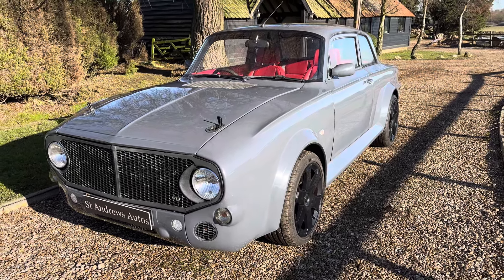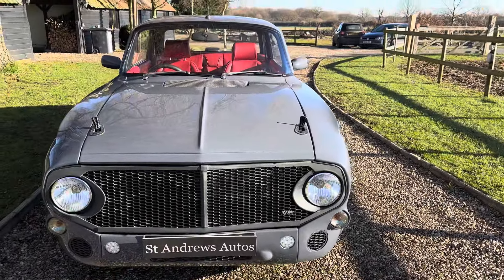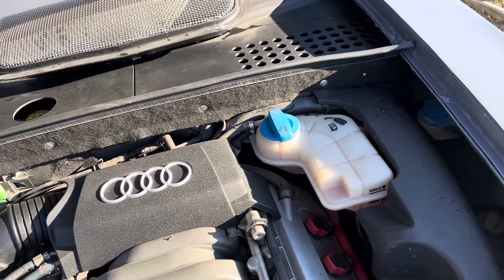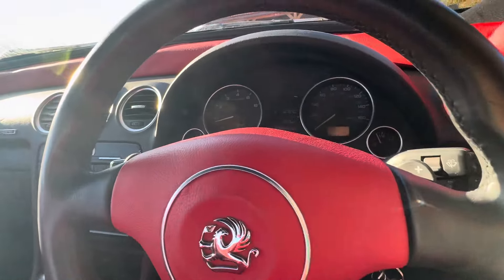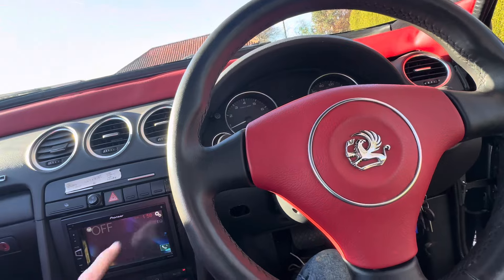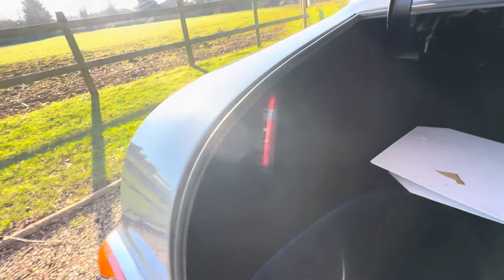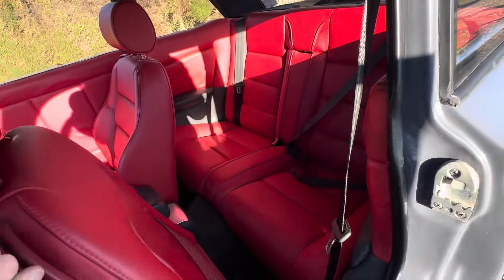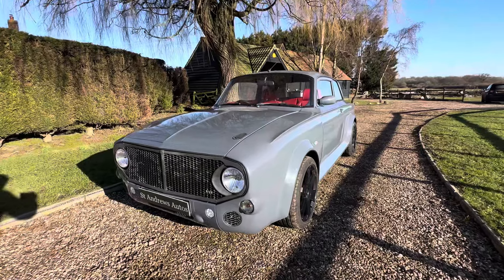Vauxhall Victor V8 Restomod Hot Rod. An amazing Machine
How's this for a bit of V8 Restomod fun.. The ultimate and unique FB Victor. One hell of a machine, but not one for the purists ...

Professionally Built to very high standards by Paul Martin Kustoms 2013 ...The Victor has had 1000's of hours of detailed work on restoration and conversion.

Powered by a 344bhp Audi V8 engine mated to a Tiptronic 6 speed automatic gearbox with steering wheel mounted paddle shifters.
Together with the famous Audi Quattro four wheel drive system. All from a low mileage 2004 Audi S4.

The origin of the build can be traced back to 1994 when British Vauxhall fan Paul Martin stumbled across an old Victor body shell that had been stored in a barn since the 1960s after an owner’s plans to build a rally car had come to nothing. But it was another 19 years before Paul Martin turned it into the car it is now.

They chopped the roof 40 mm, converted to two-door, widened the wheel arches, & finished in Porsche Slate Grey with a beautiful complimentary new full red leather interior, with electrically operated heated seats.

Under that Paul Martin Kustoms installed a 2004 Audi S4 powertrain and suspension. They also used the S4’s dash, gauges, and the whole wiring system has been fitted from the Audi, including the OBD diagnostic port, so if wished the Victor could be serviced at an Audi specialist.

The S4 was a quick car in its day, capable of zero to 60 mph (96 km/ h) in less than 6. 0 seconds, but the intervening years have revealed the V8 engine suffers from timing chain problems, and that chain is located at the back of the engine, making repair an engine-out job.

Despite the donor motor having just covered just 57, 000 miles, Paul Martin sensibly decided to strip it down and install new timing chains and guides as a precaution.

The entire wiring loom across meaning almost every convenience available on the donor Audi appears on the 1960s sedan, including anti-lock-equipped four-wheel disc brakes, ESP, central locking, air conditioning, heated and electrically adjustable seats, and paddle shifters for the auto gearbox.

The safety side has been taken care of as well; four wheel ventilated disc brakes with ABS...
The Audi Anti-Slip regulation system (ASR), Electronic Stability Program (ESP) and Electronic Differential Lock (EDL).

This car drives, handles, stops and sounds like an Audi S4, which is a joy to drive. She's comfortable, fast and quiet.

Put the Victor into sport mode and it really shifts, as you'd expect..

Other options include:

Stainless steel exhaust with four catalytic converters.

Double din size Audio with bluetooth connectivity including phone pairing.

I would happily part exchange for any other interesting car of any value . I can arrange delivery

Please call Andrew or email